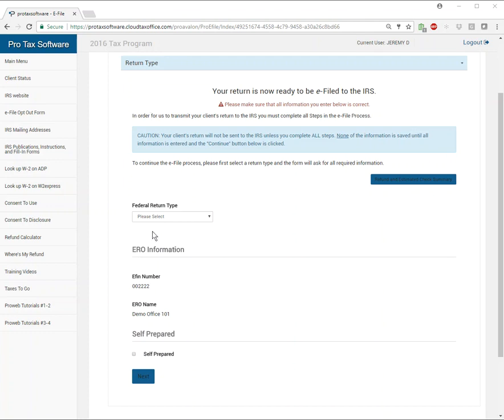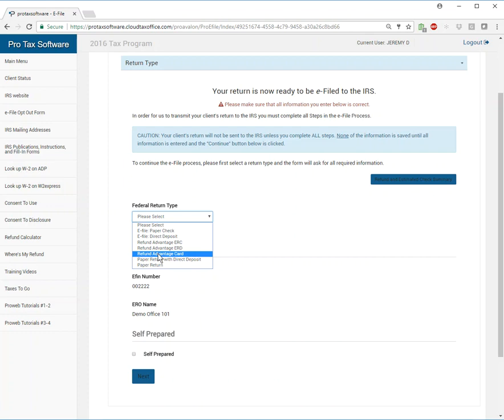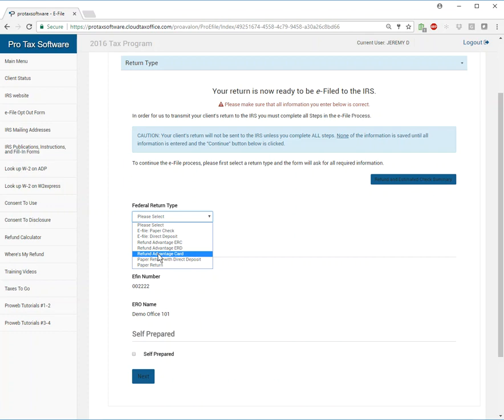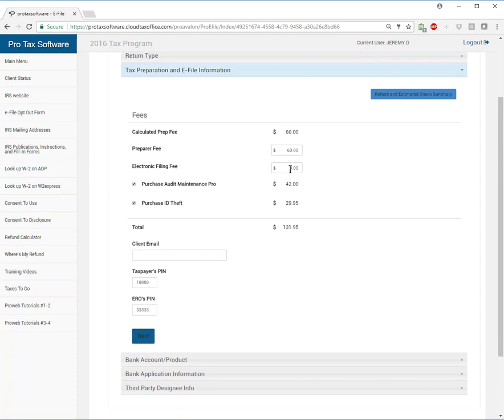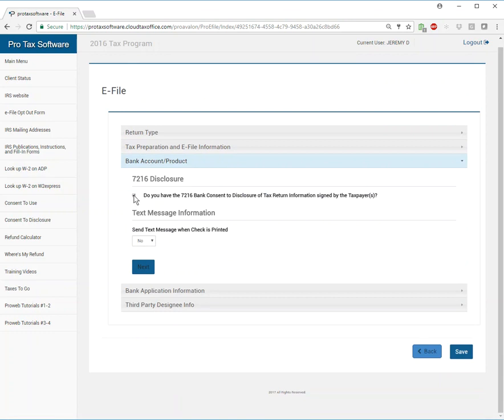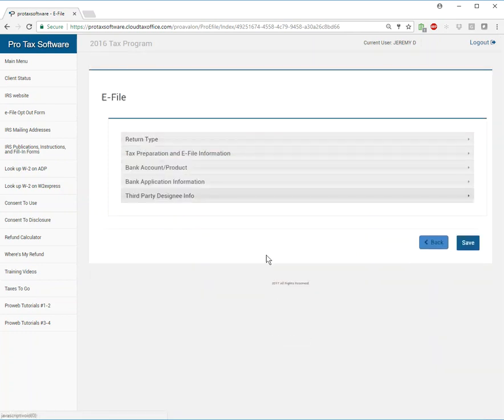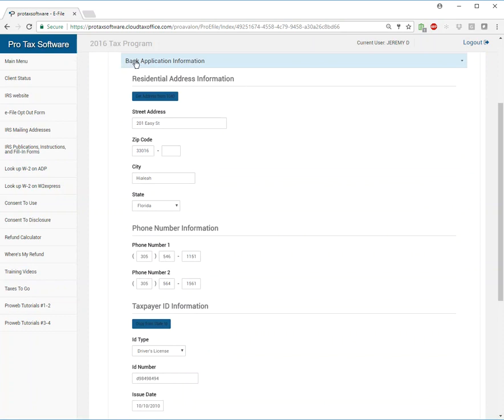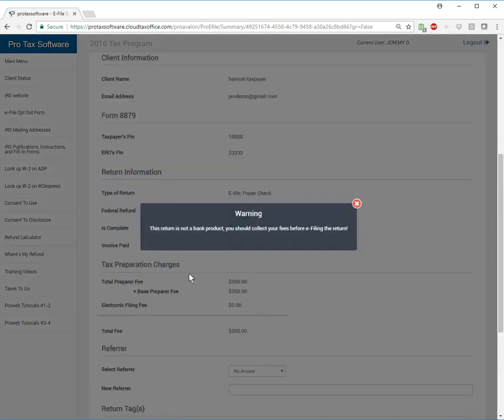Refund Disbursment Selection Bank App and Fees